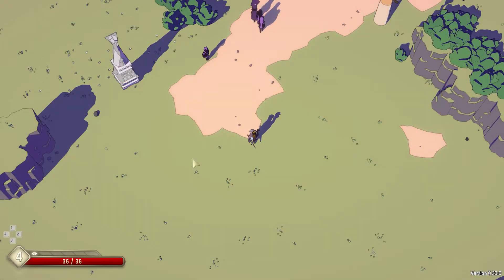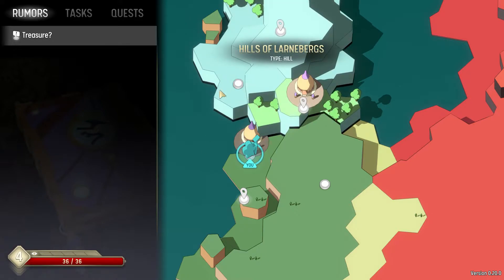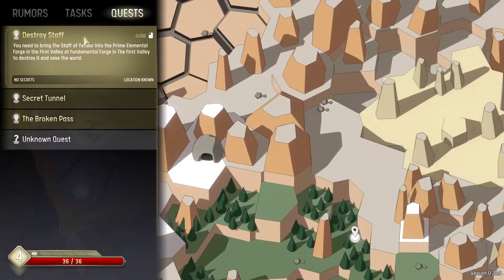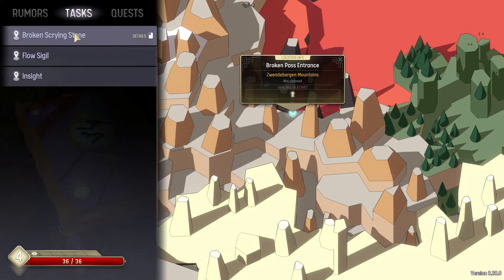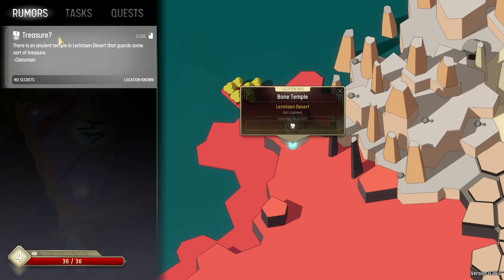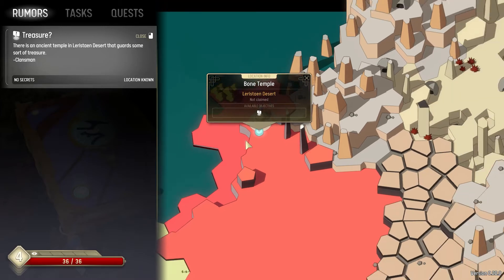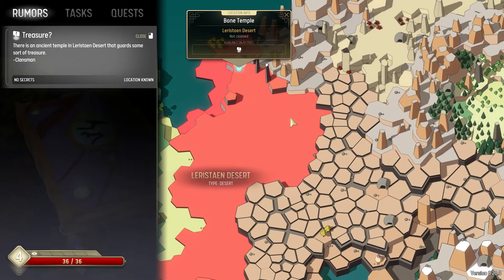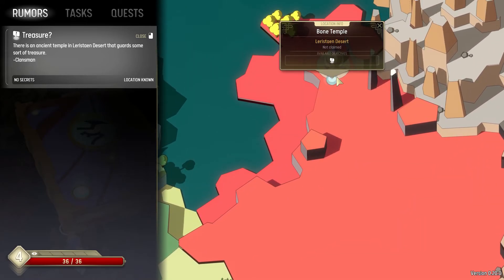Unexplored 2 Mini Alpha Tutorial 2/5: THE MAP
Game Director Joris Dormans talks about some of the basics from Unexplored 2: The Wayfarer's Legacy, the upcoming Roguelite Action RPG.